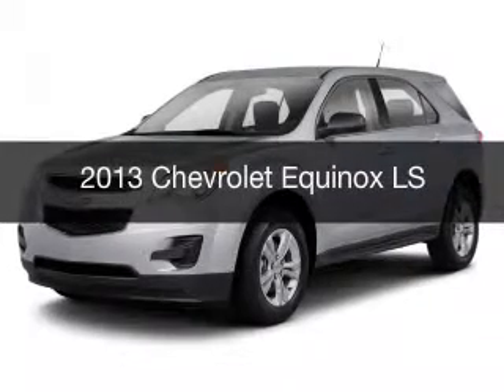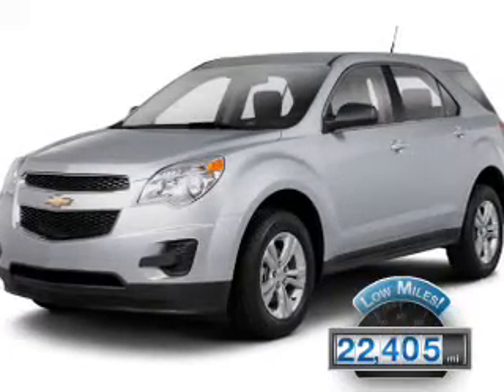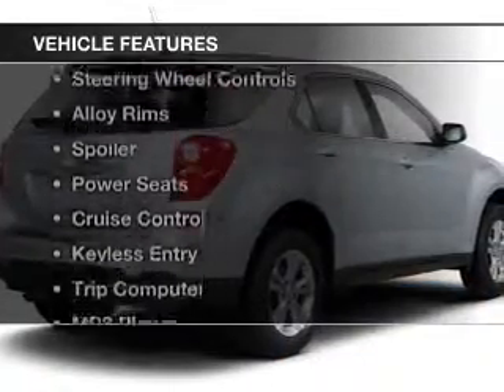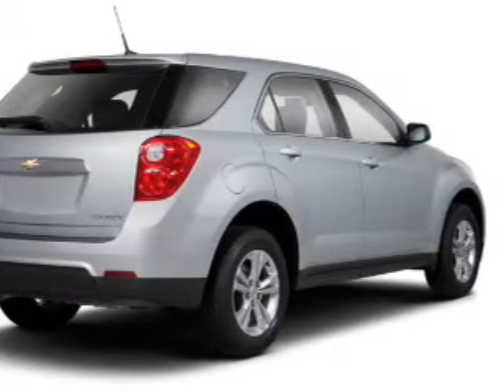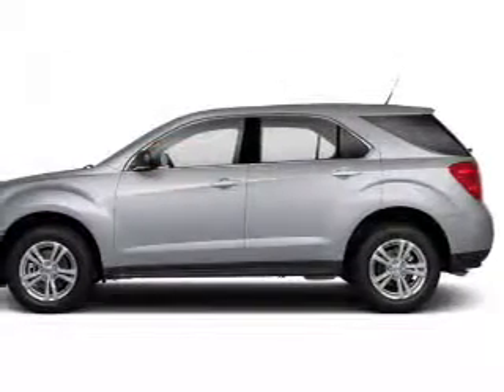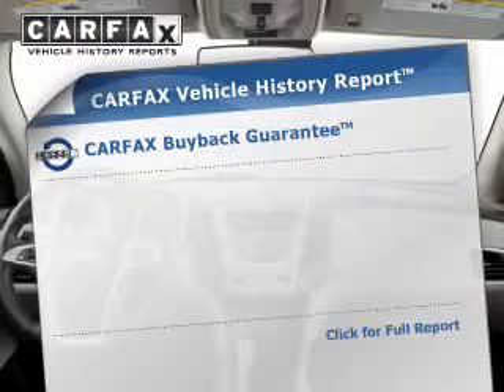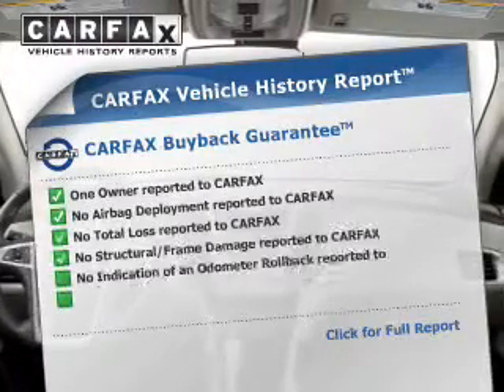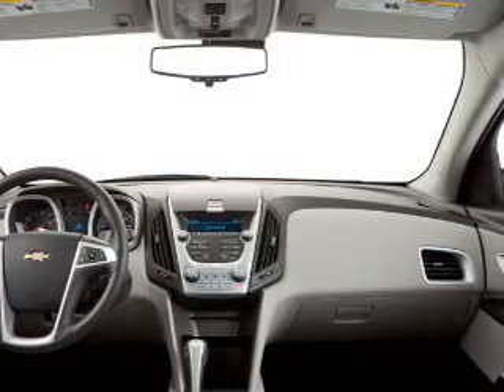2013 Chevrolet Equinox - Strongsville OH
Year: 2013
Make: Chevrolet
Model: Equinox
Trim: LS
Engine: 2.4 L, 4 cylinder
Transmission:
Color: Blue
Mileage: 22405
Address:
15303 Royalton Road